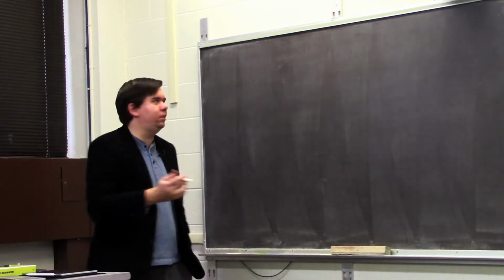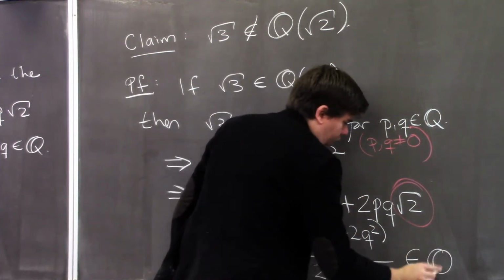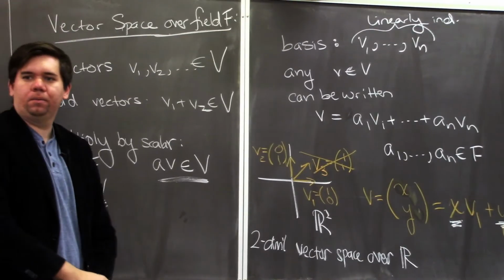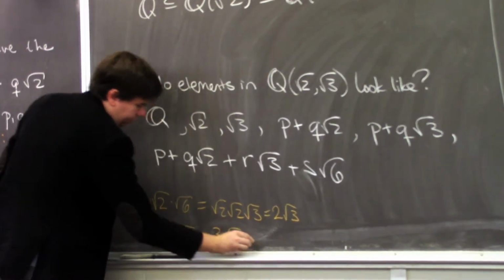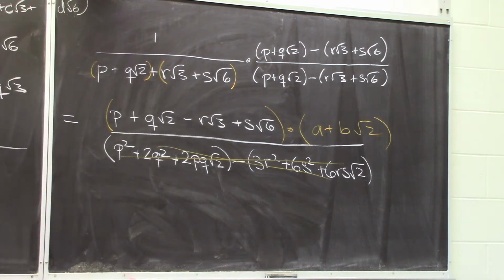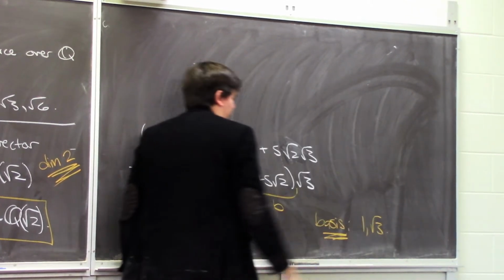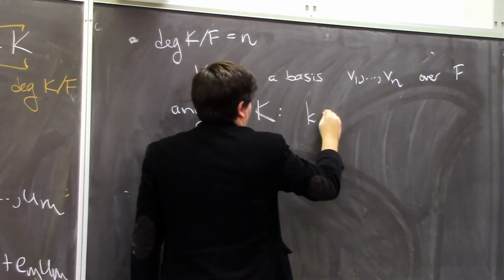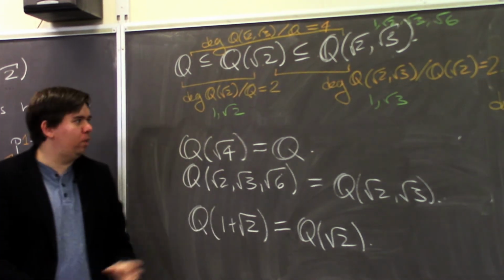Constructibility 3: Degree of Field Extension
Continues study of constructibility and field extensions. Introduces treating field extension as a vector space and determining the degree of a field extension.